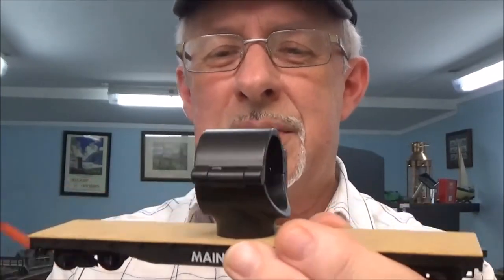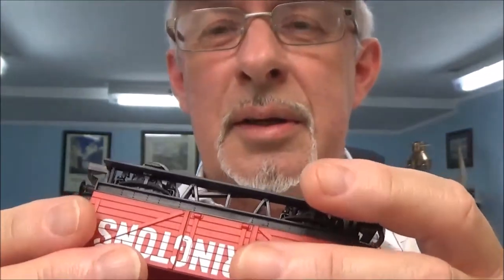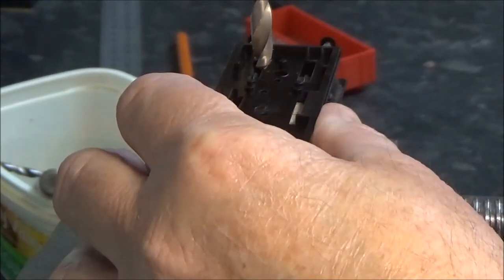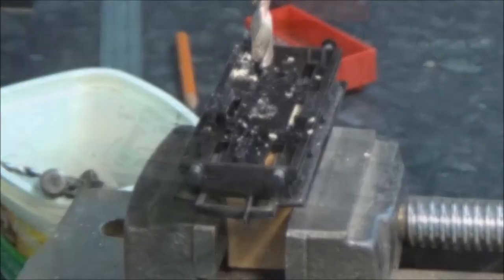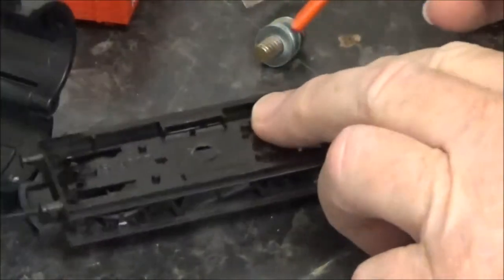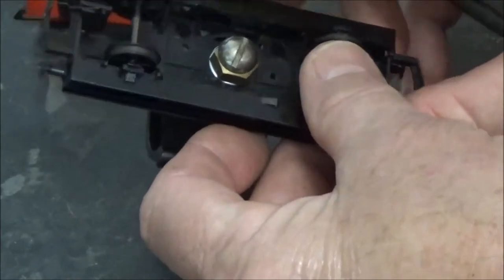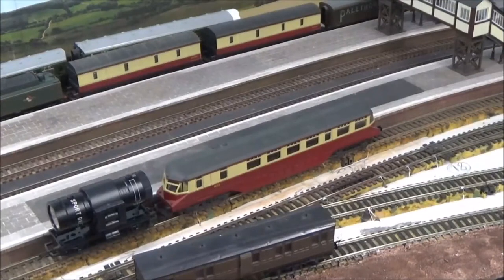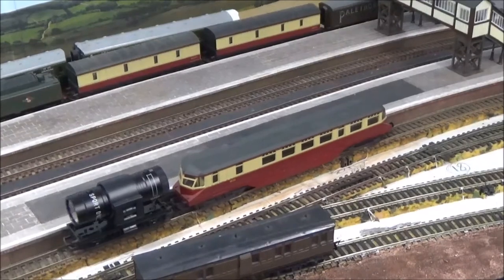Episode 65 17 Camera Car Rebuild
G`day Folks,
This week I`m taking a second look at my camera car. The first version was OK, but not quite good enough, so I`ve decided to use a different type of wagon this time.
Everything works, however at the end of the video I realized that some minor filing and or sanding is required to keep the wagon clear of platform edges and also one of the tunnels. it wouldn`t seem right if it worked perfectly first time.?
Cheers
Gormo